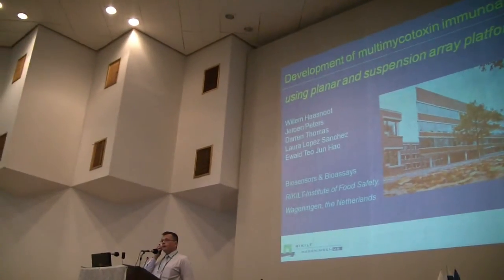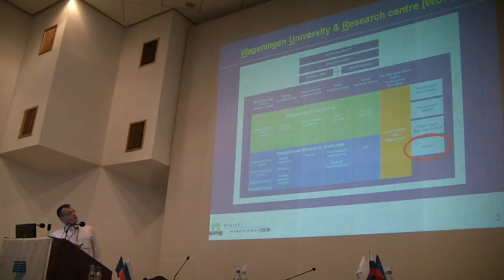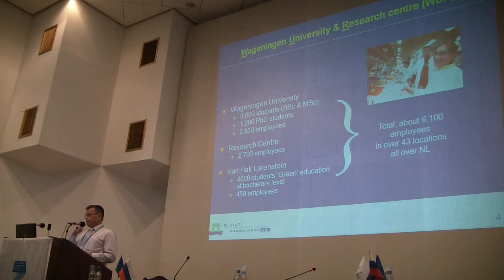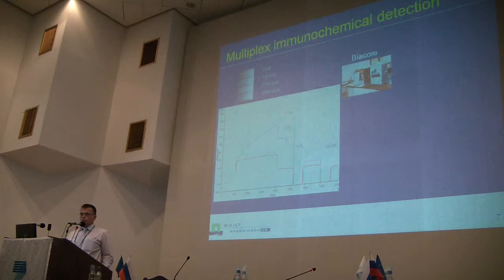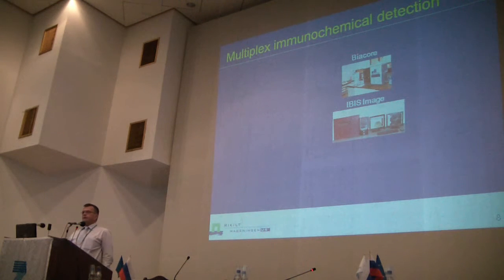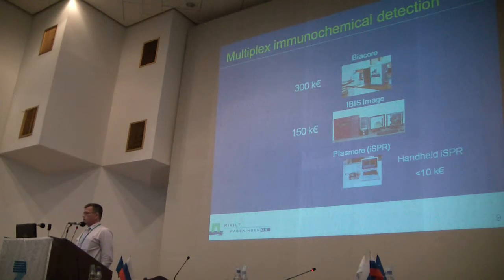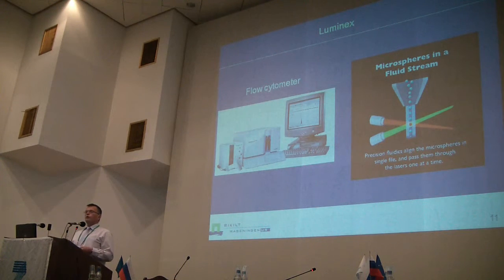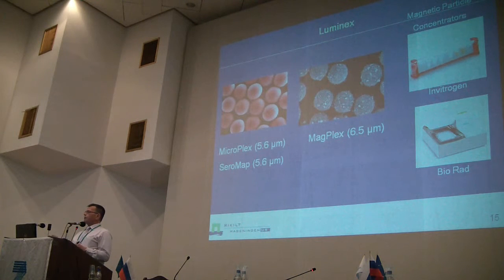10 Haasnoot Wilem Development of multimycotoxin immunoassays